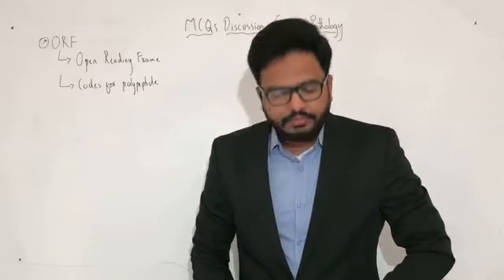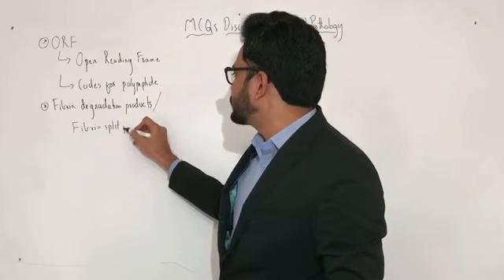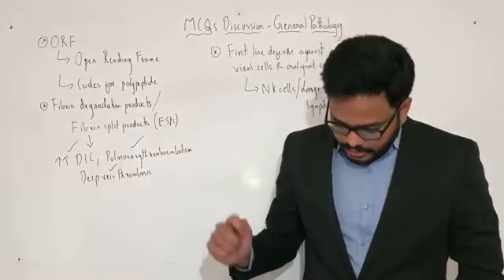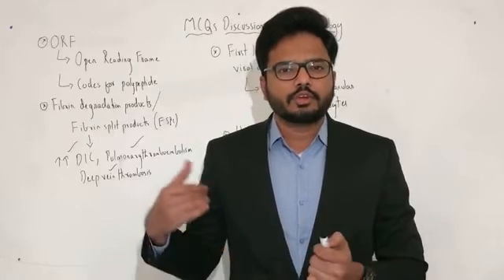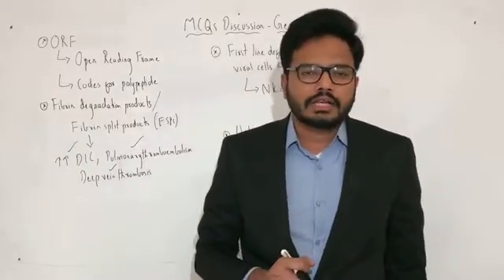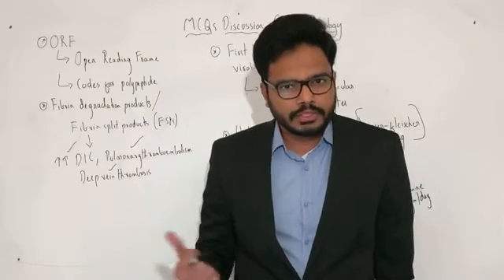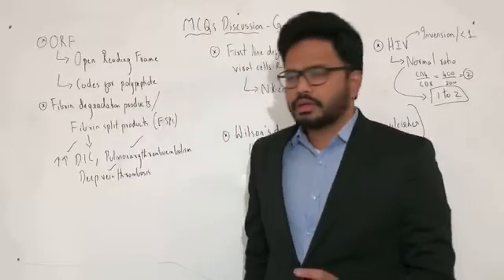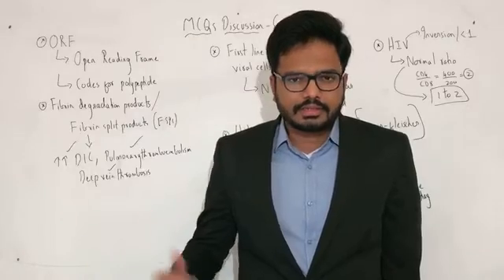NEET MDS | ORF | FSPs | NK Cells | Wilson's Disease | CD4 | MCQs Discussion | Pathology